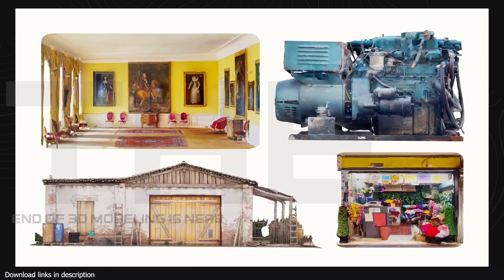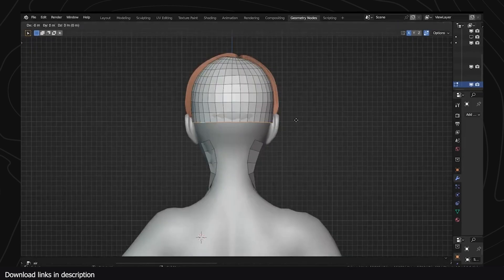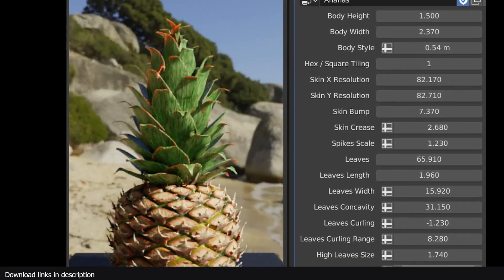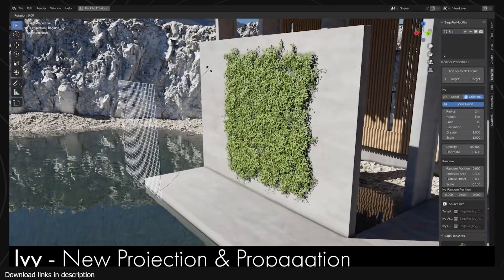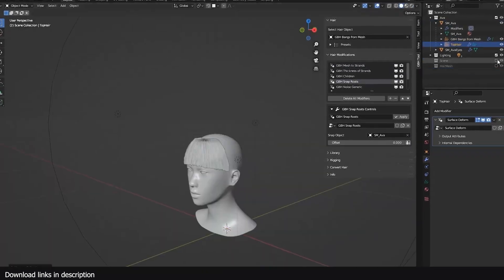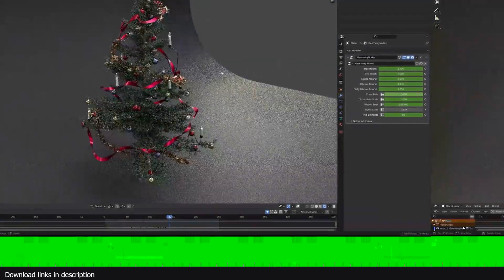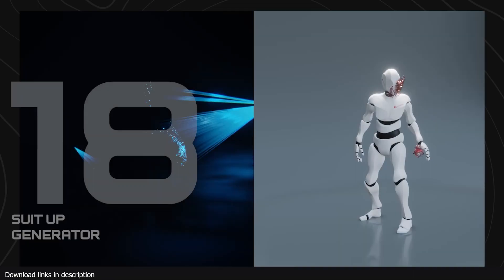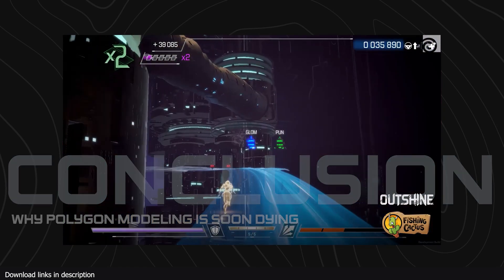will procedural modeling kill polygon Modeling